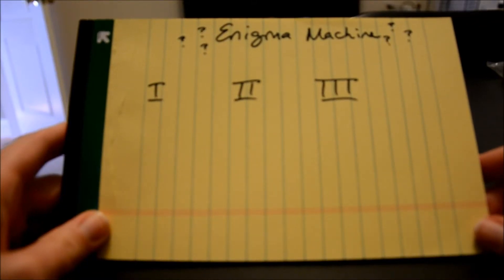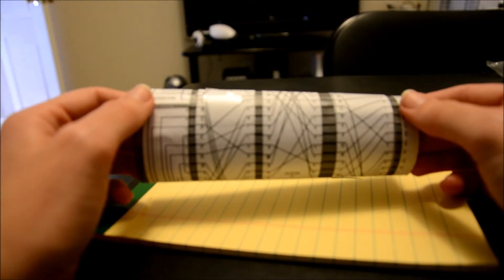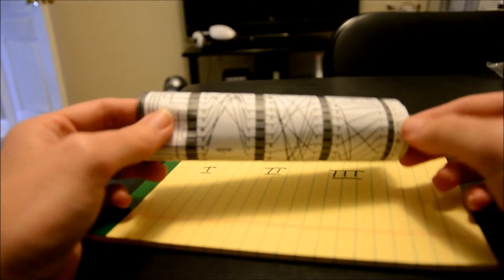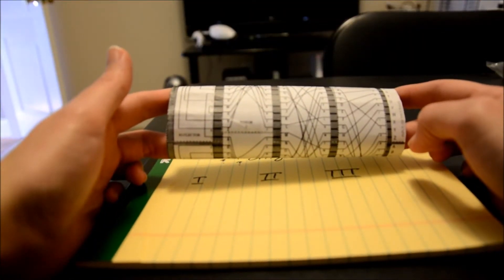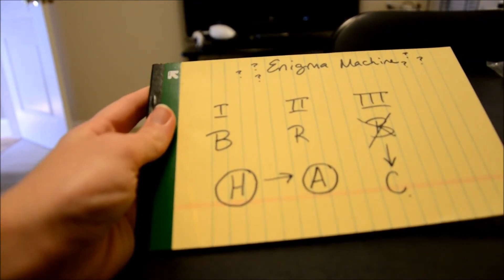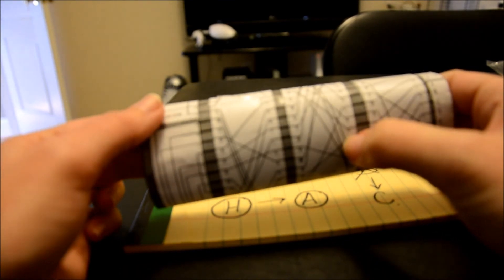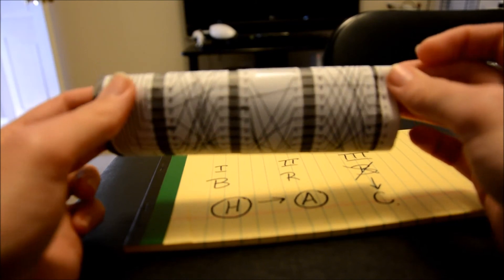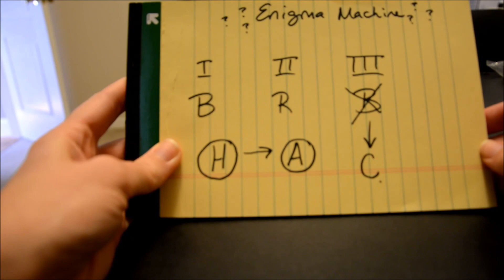The Paper Enigma Machine